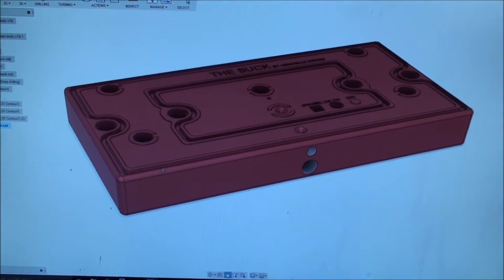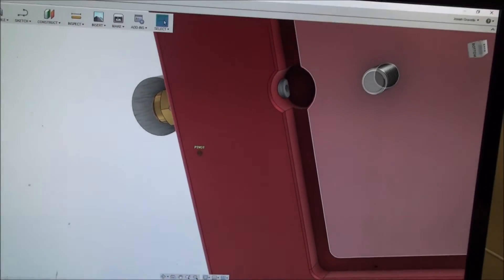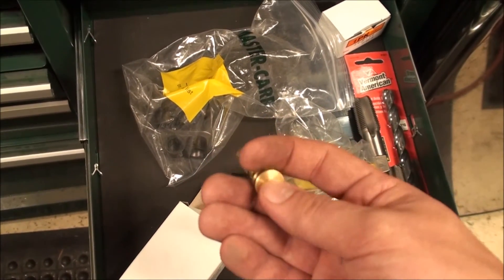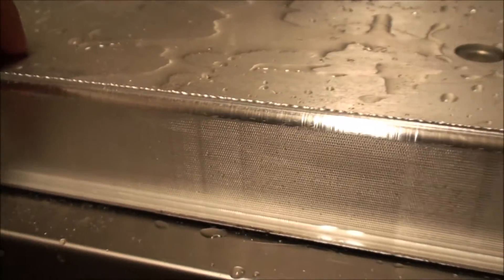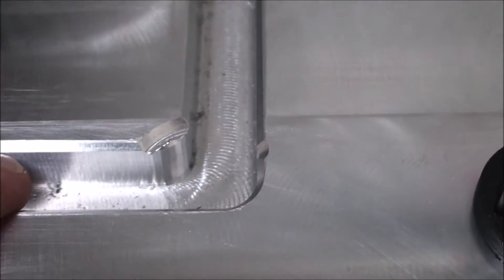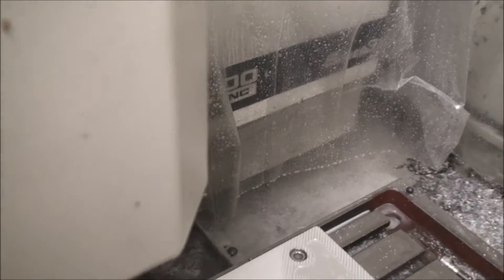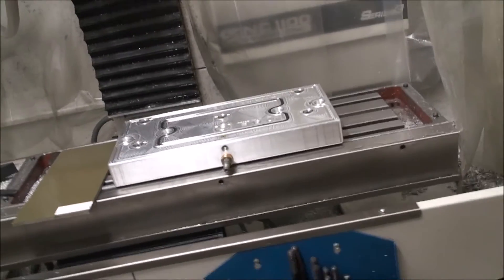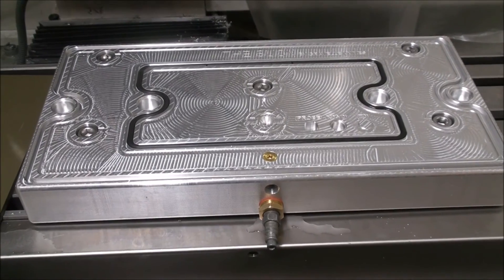DIY CNC Vacuum table (part 1)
This video shows the beginning of my vacuum pallet changer project.  If you have any questions please let me know,  if you want a link to download the files send a message.